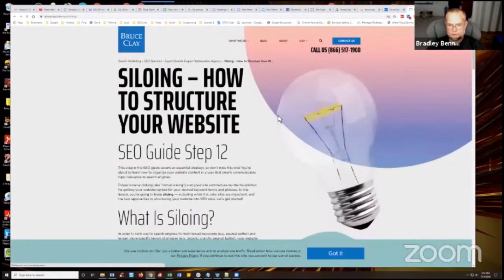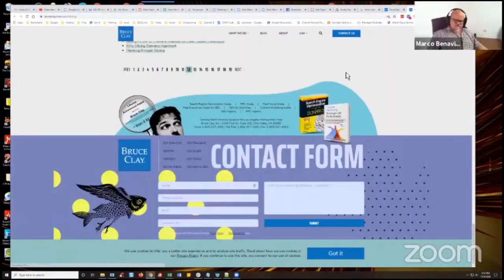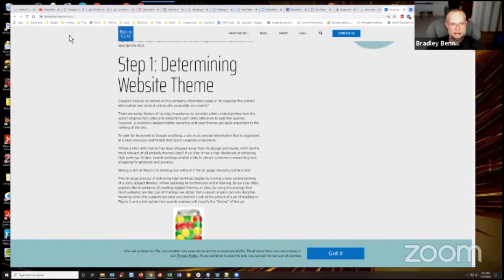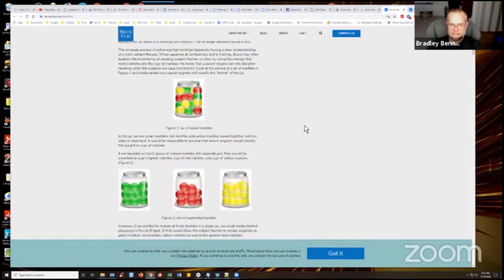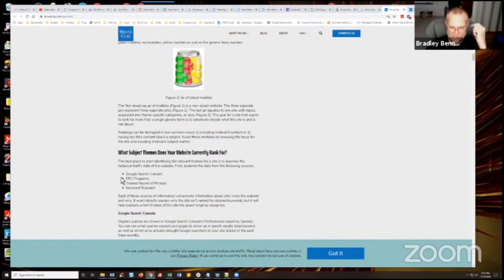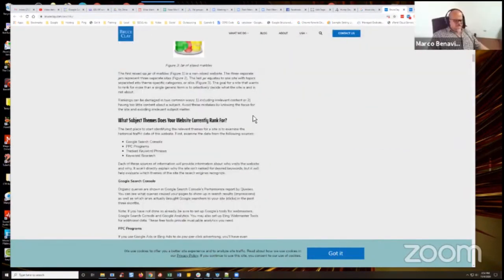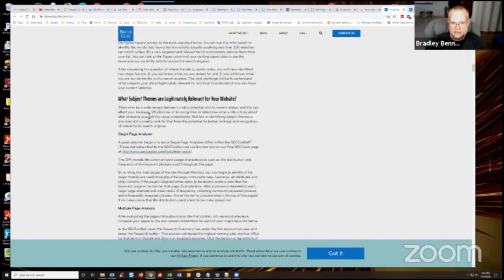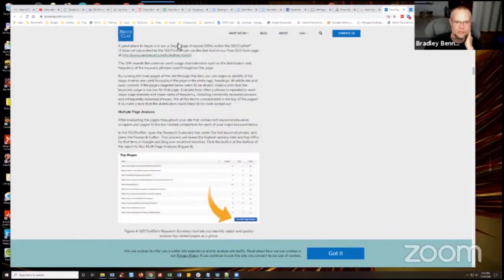What Do You Mean By Supporting Article?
In Semantic Mastery's weekly Hump Day Hangouts episode 312 one viewer asked what does the team mean by supporting articles.

The exact question was:

2) what do you mean when you say supporting article? a PR article or an article within the site to match a keyword or something else?